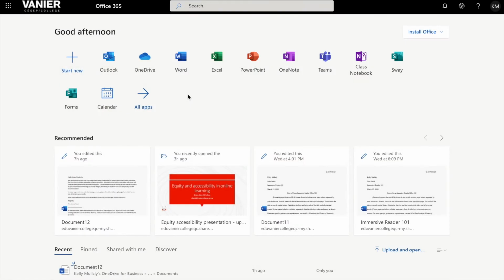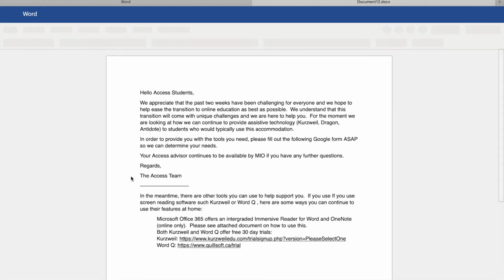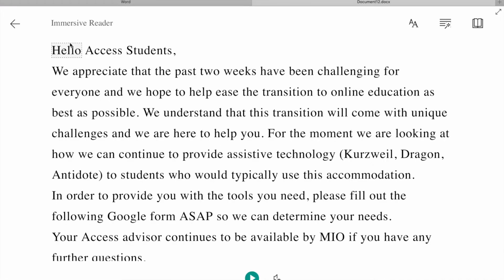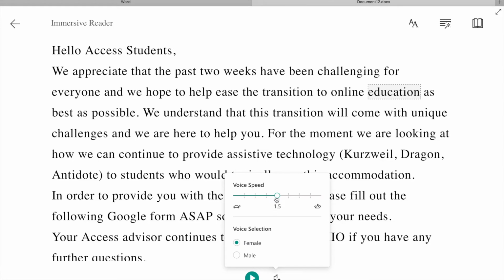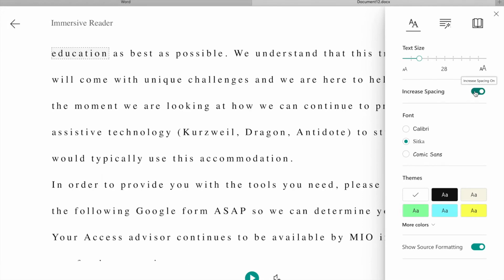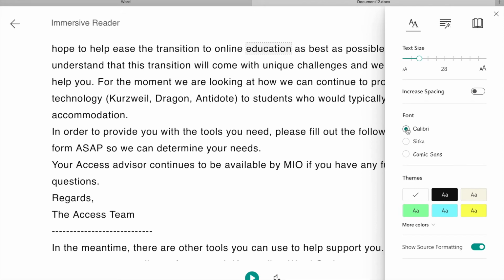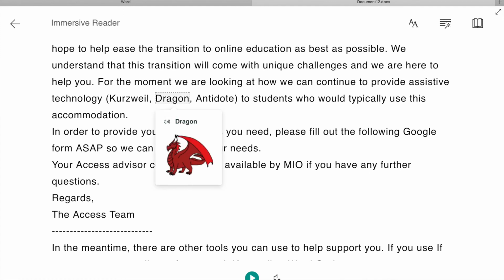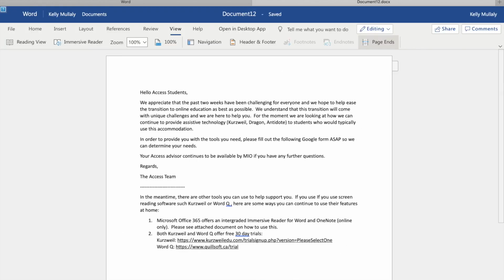Immersive Reader - Microsoft Office 365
A tutorial in how to use the Immersive Reader in Microsoft Office 365